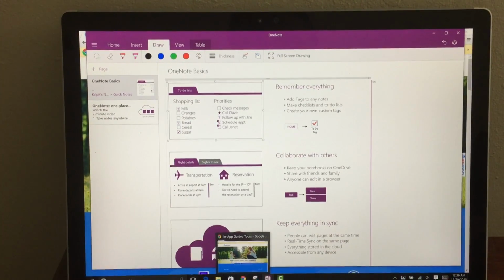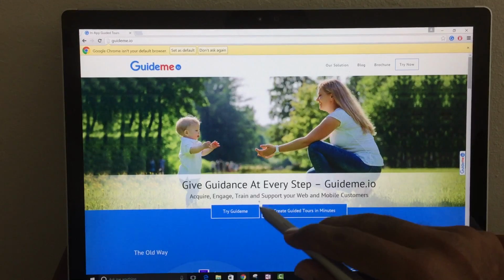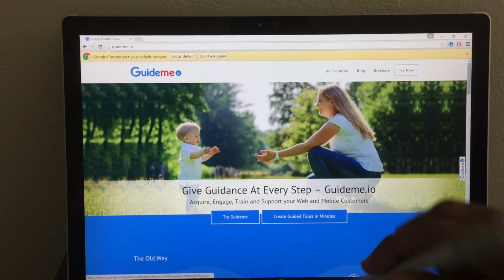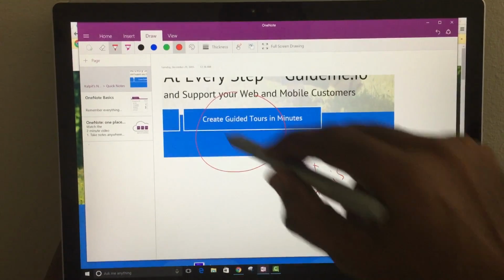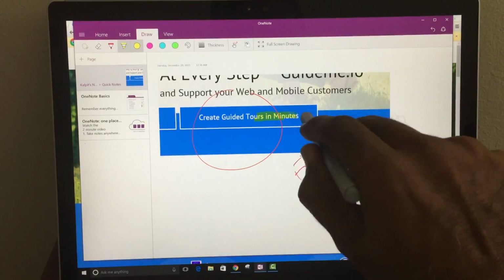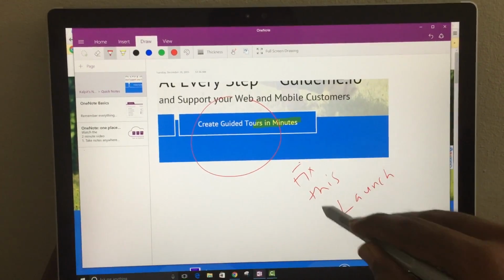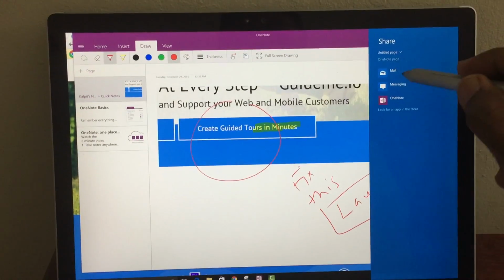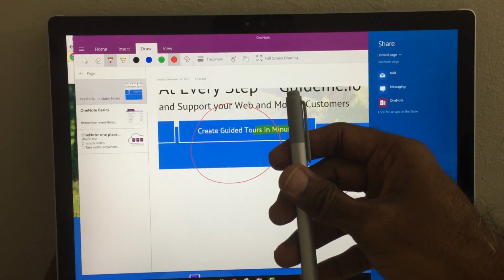How to use surface pen to take and edit screen shots with double click